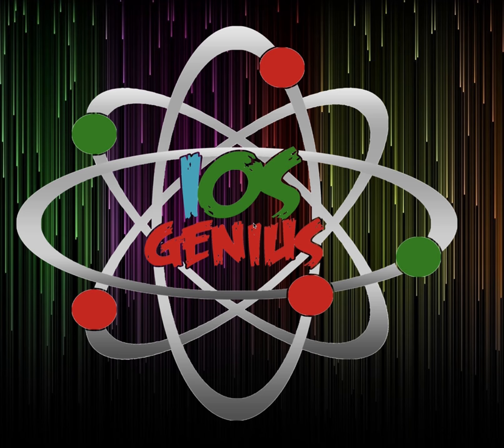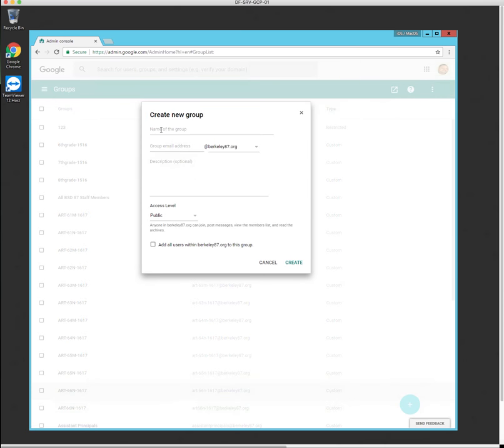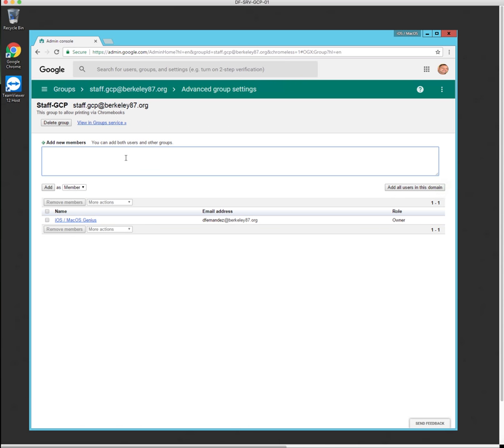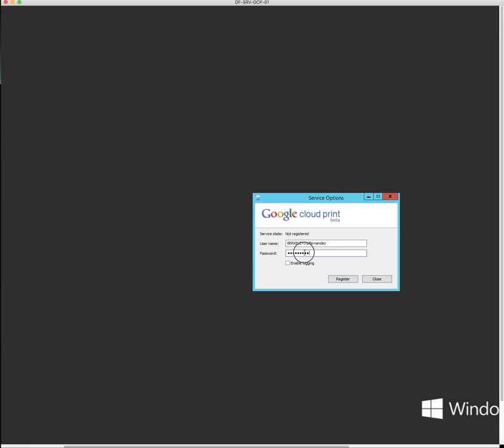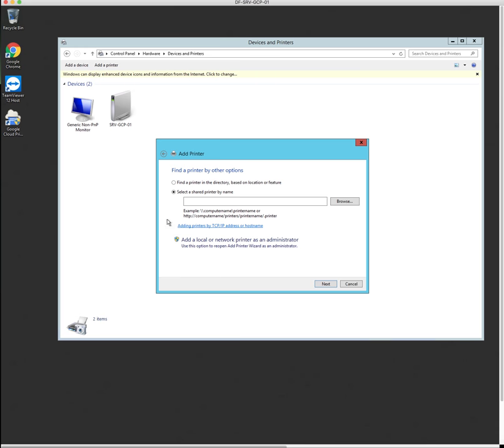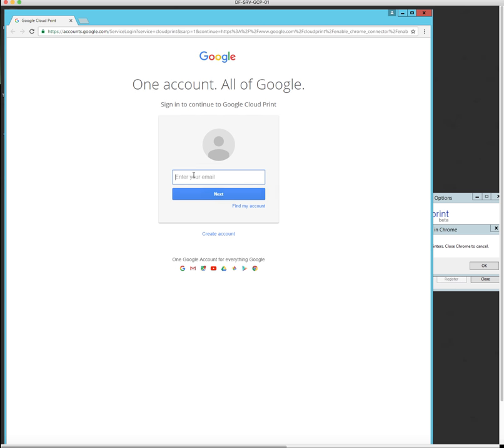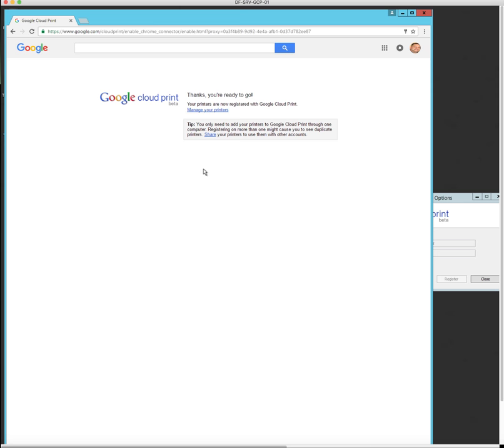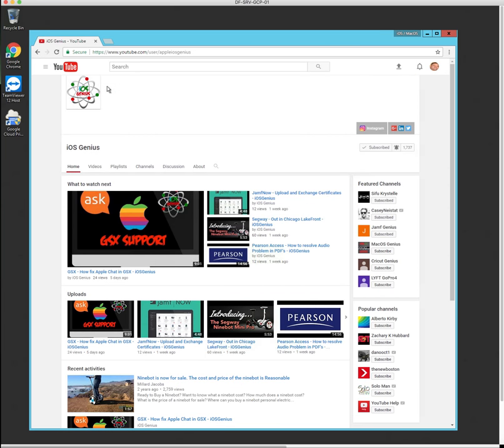Google - How to Setup Google Cloud Print for FREE!! - iOSGenius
Welcome to iOS Genius Channel - This is a tutorial in how to setup google cloud print for FREE! and EASY for personal and small businesses, school districts for New and Old printers.

► Jamf Now / Casper Suite:
Invite Code - up to 3 free iOS Devices to Manage: